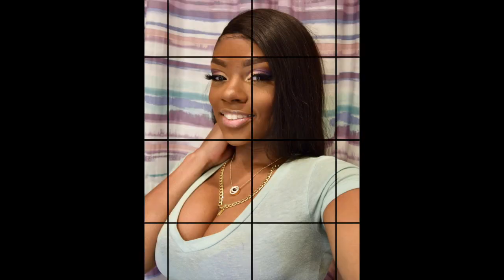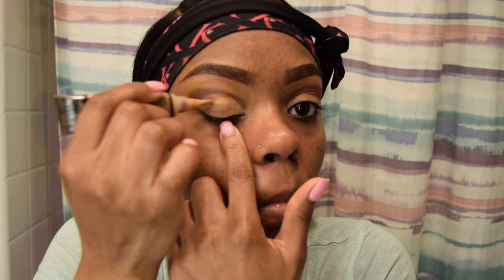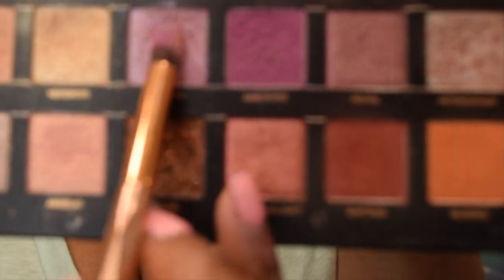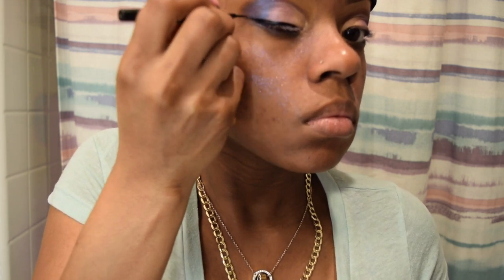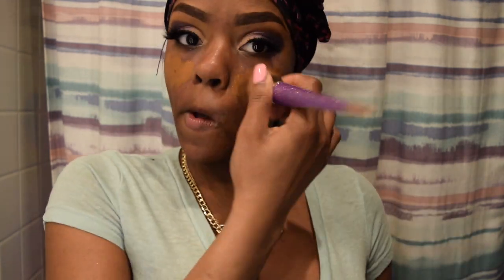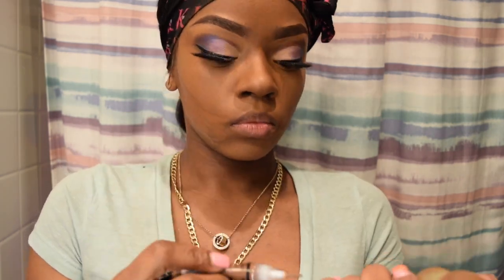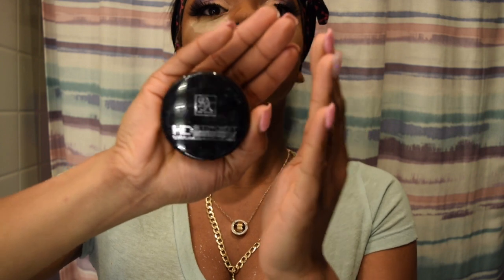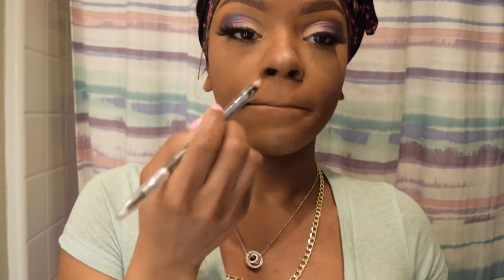GRWM CALM BEAT w. MY FAVE GO-TO PRODUCTS ft. HUDA BEAUTY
Eyebrows: L.A. Girl Pro Concealer & Medium Brown Brow Pencil From The Beauty Supply Store
Eyeshadow: Huda Beauty: Dark Dusk Palette & Sparkling Cherry Limeade Palette
Foundation: MAC Machmaster
Concealer: Mac & L.A. Girl Pro
Setting Powder: Laura Mercier: Translucent & H.D. Set N Forget
Lips: MAC: Fashion scoop cremesheen glass & e.l.f. lip plumping gloss: pink cosmo